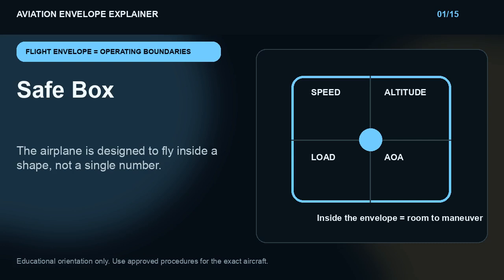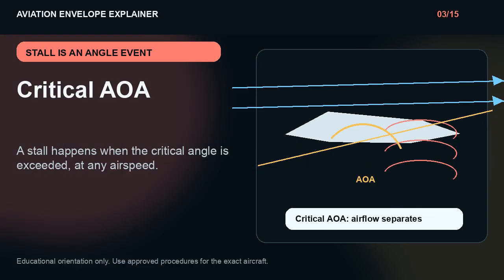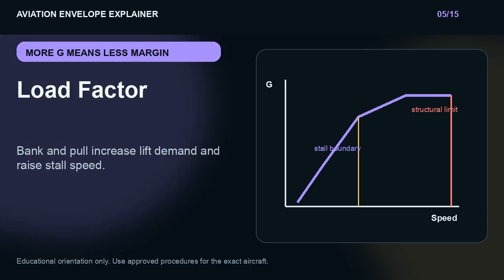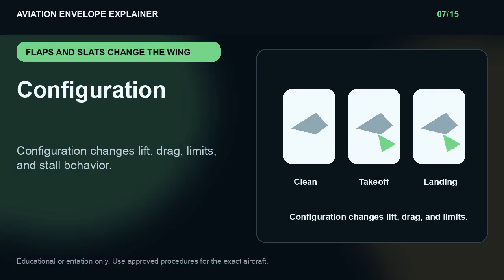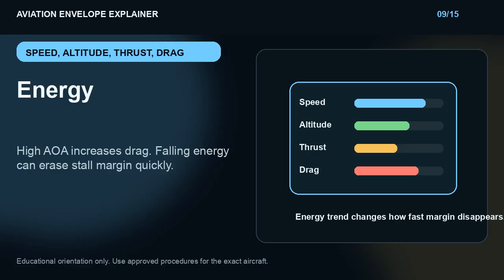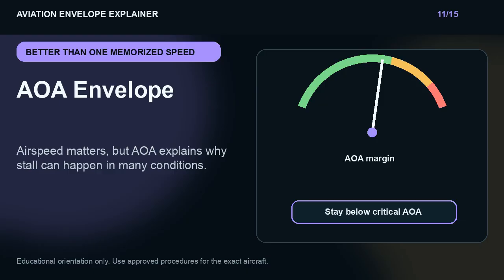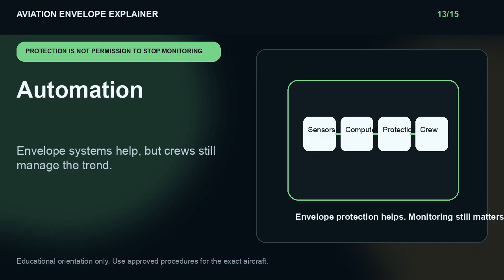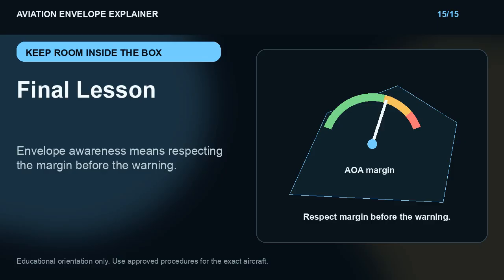Flight Envelope: Stall Margin and Angle of Attack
A 10-minute aviation explainer on what the flight envelope means, with a special focus on stall margin, angle of attack, load factor, bank angle, configuration, and why stall warning belongs before the boundary.

Educational orientation only. This is not aircraft operating guidance, a checklist, or flight instruction.